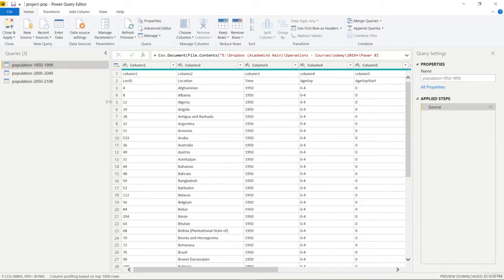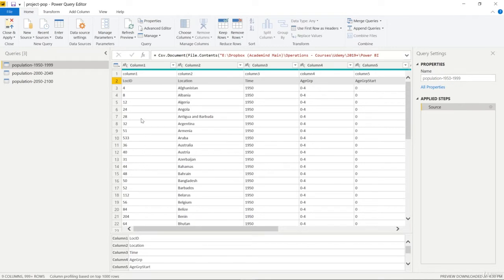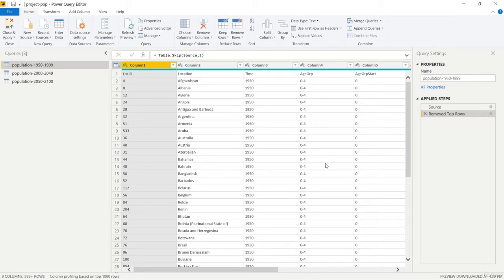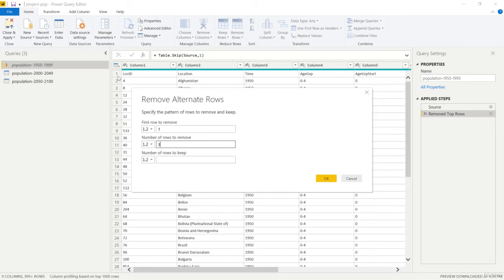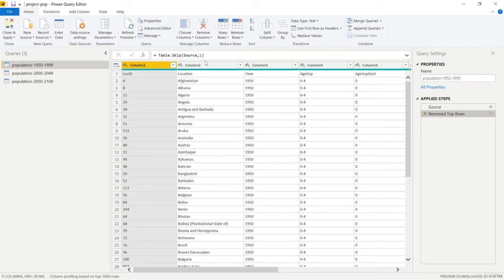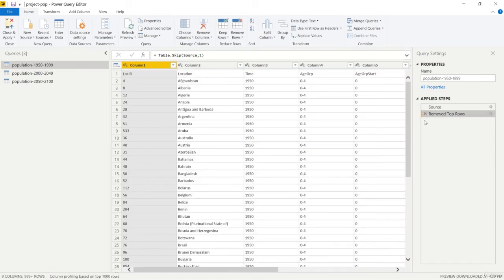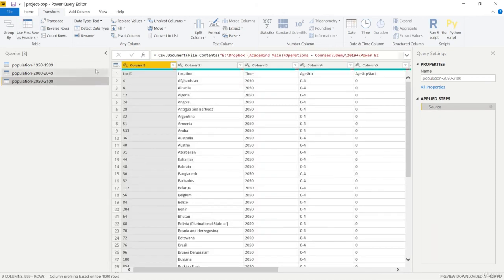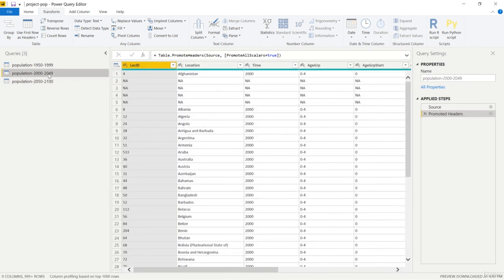20 Keeping & Removing Rows